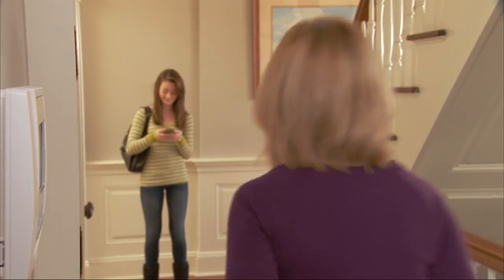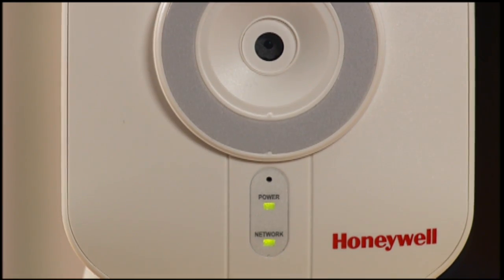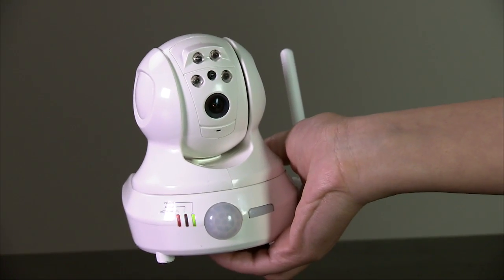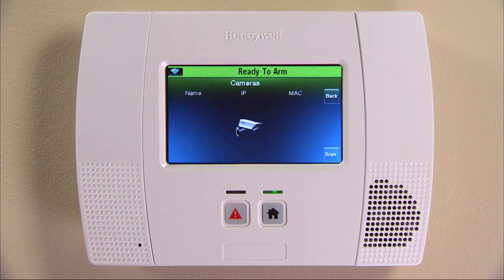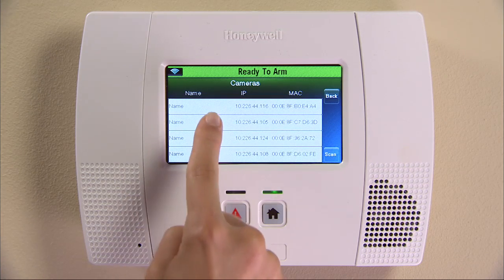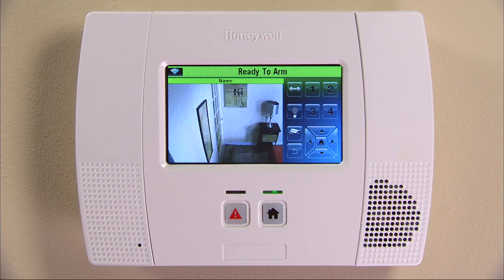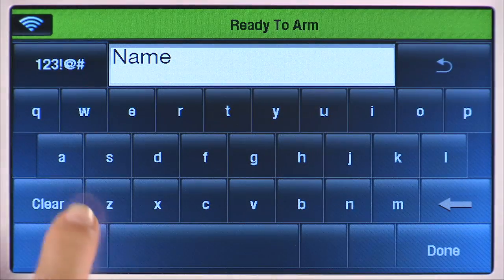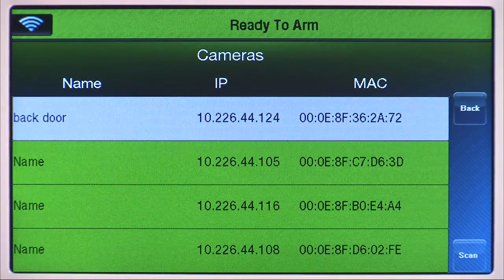Honeywell LYNX L5200/L7000 : How to control and configure cameras with the LYNX Touch L5200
How to control and configure cameras with the LYNX Touch L5200